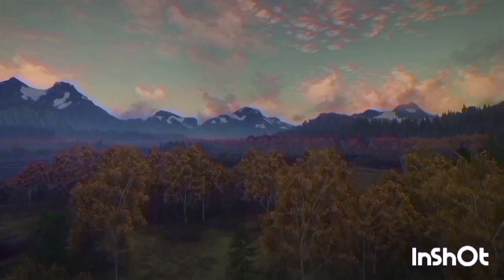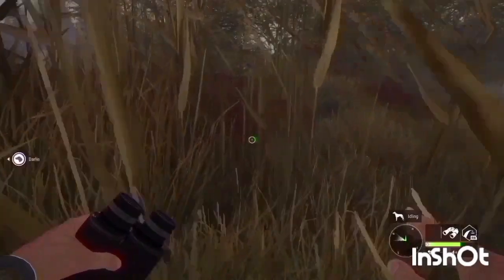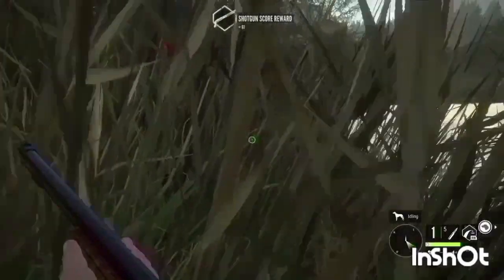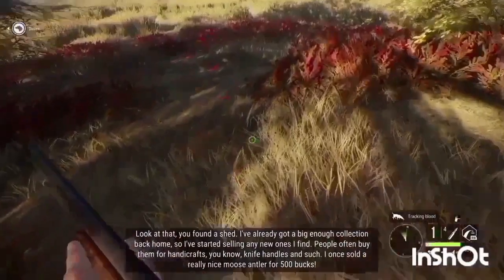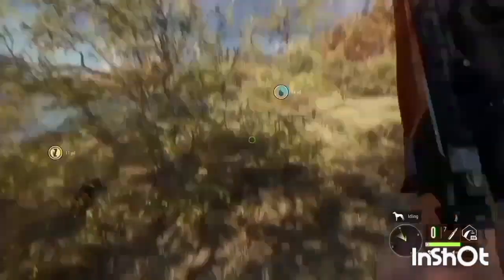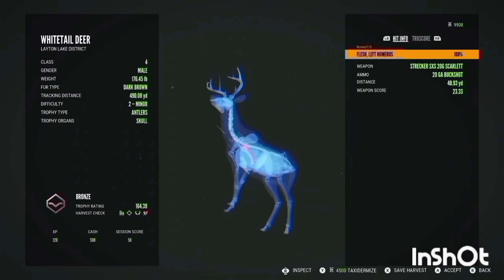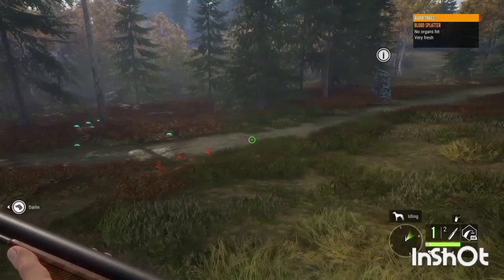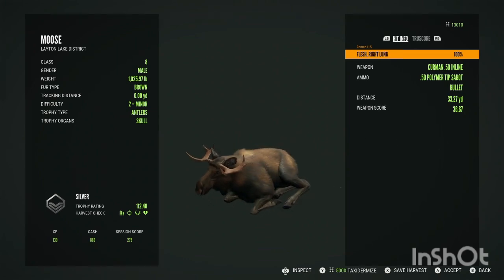A successful adventure!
was going to compare .22LR but got distracted. should I do shotgun or shotgun slug compare? the .243 pistol performs really well :)